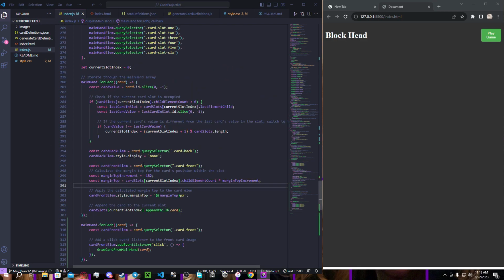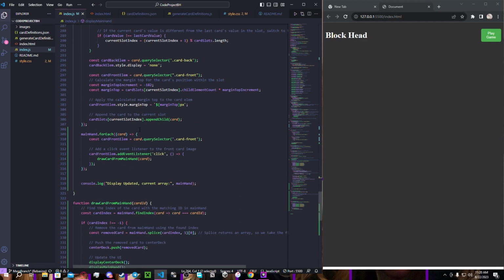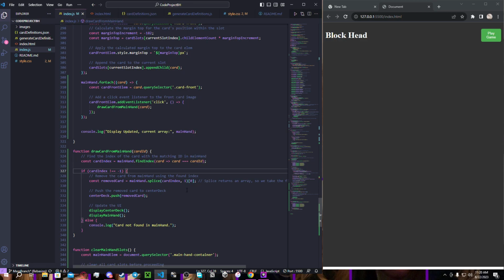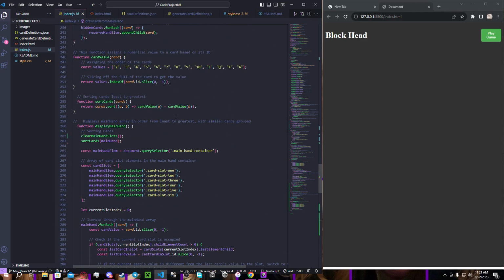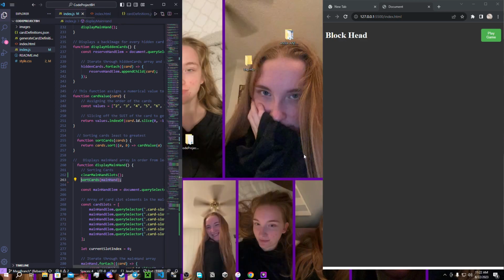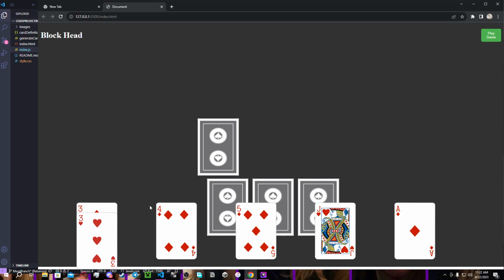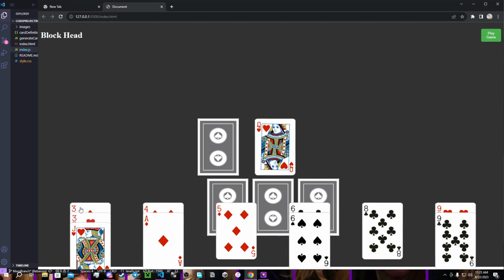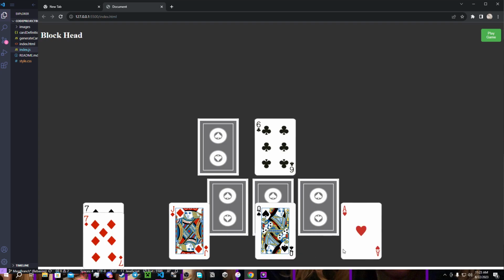Block Head Update 4